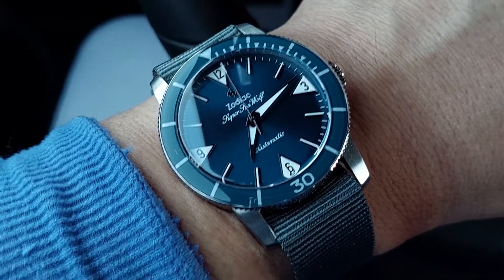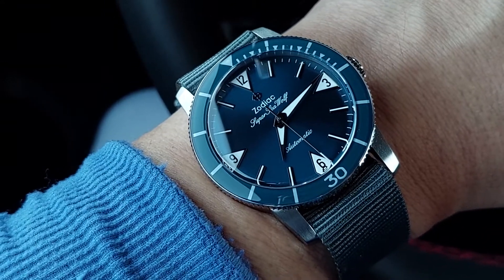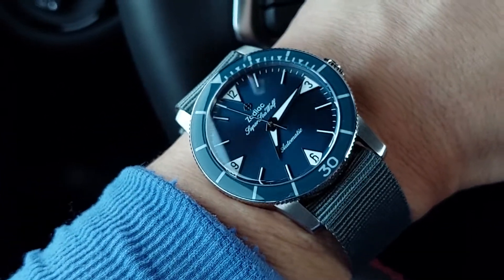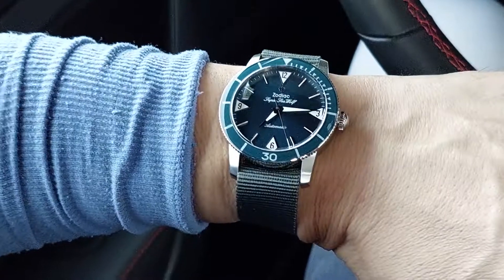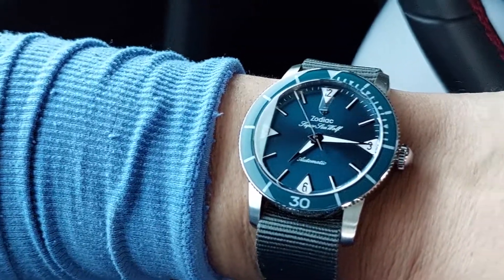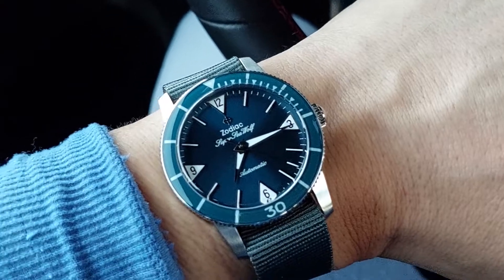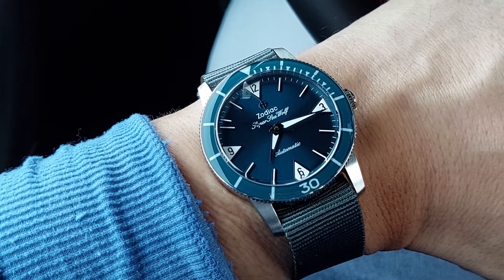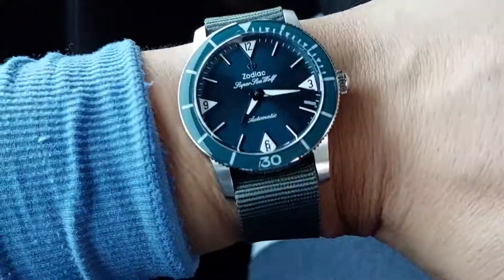Watch U Strappin'?! Ep. 219 - Zodiac Super Sea Wolf 53 Skin 'Blue' ZO9211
A grey NATO can look good on just about any watch. Even if you're not a NATO strap guy or gal, it's still good to have at least one to try once in a while. And, if you're going to get just one, get it in grey.

My Super Sea Wolf Saturday sporting the Skin 'Blue' ZO9211